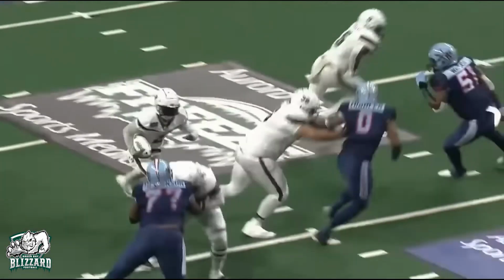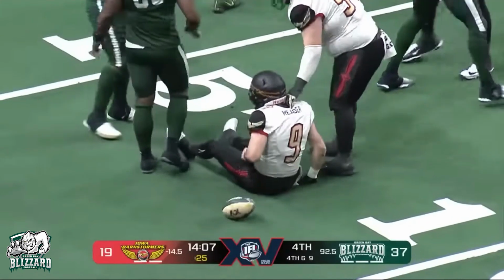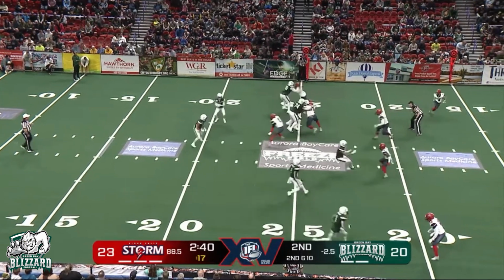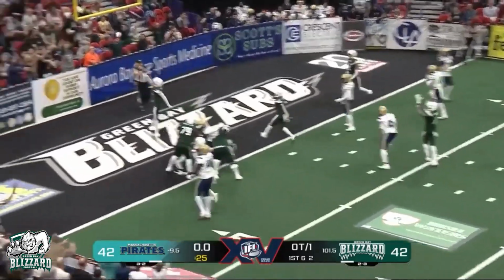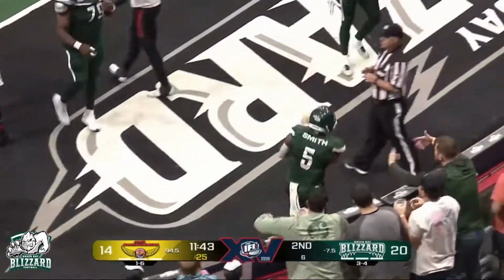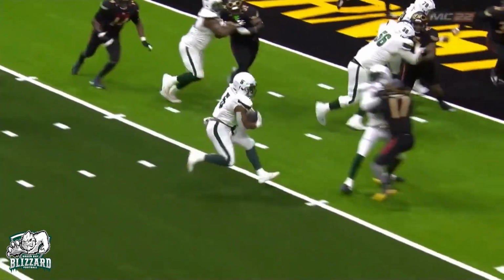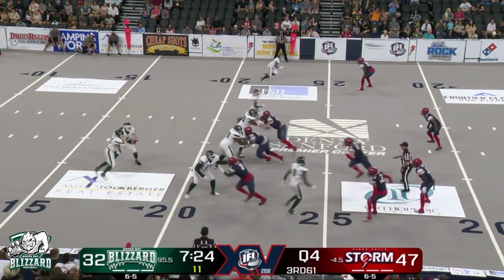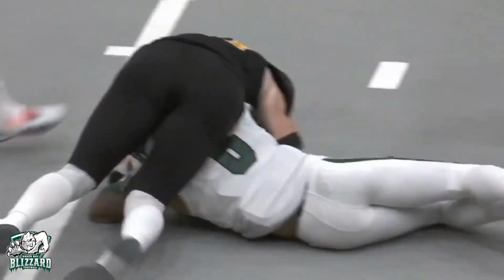Green Bay Blizzard 2023 Season Highlights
The Green Bay Blizzard 2023 season highlights are here! We're under 50 days away from the 2024 season. Make sure you don't miss any of the highlights and save your seat today!